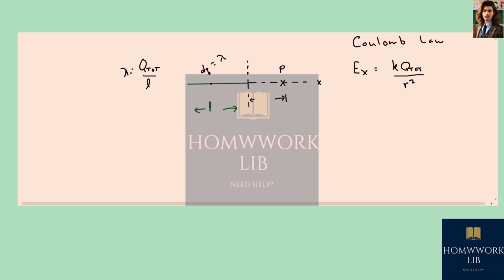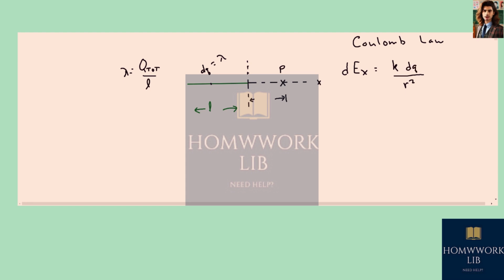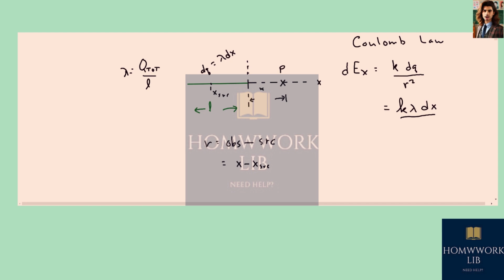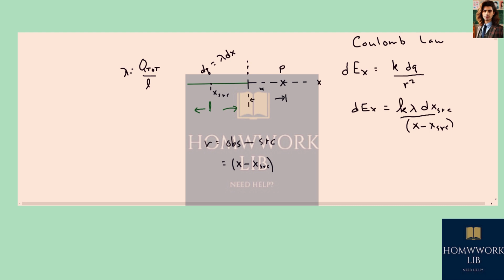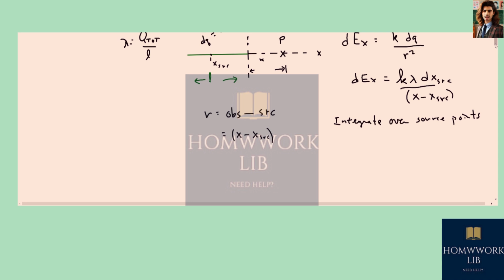[Physics] A thin rod of length carries a total charge distributed uniformly along its length. See F